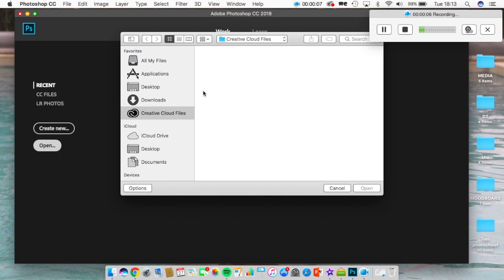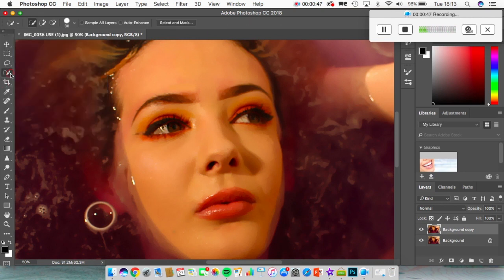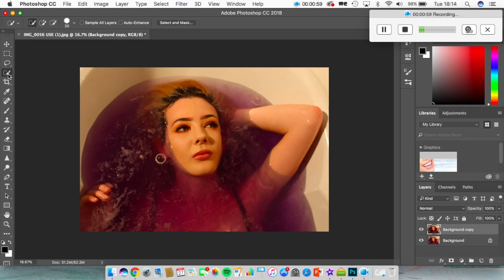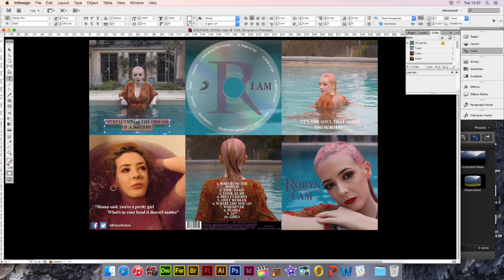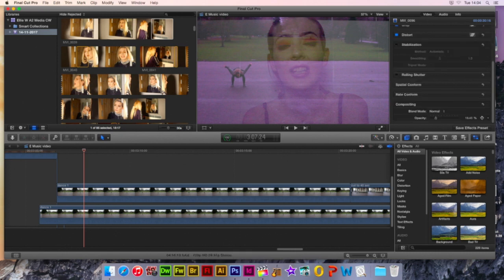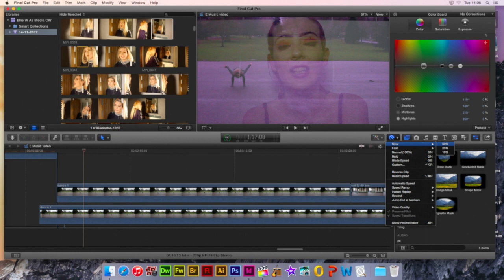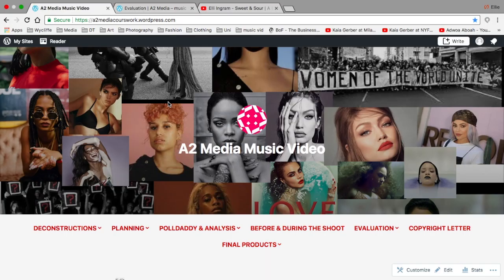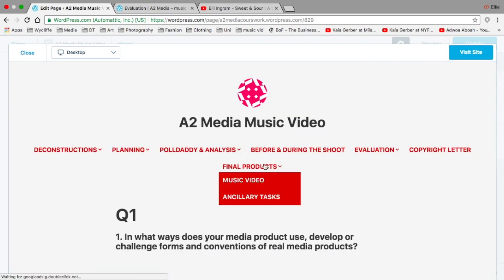Software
This video is about Software